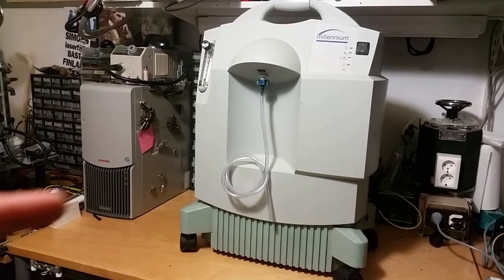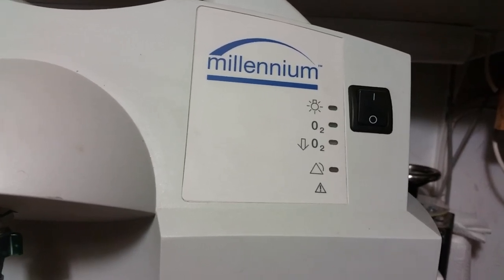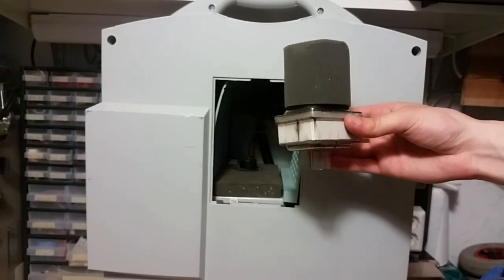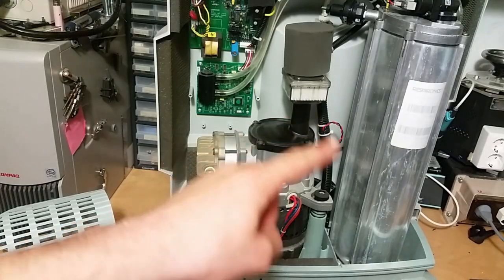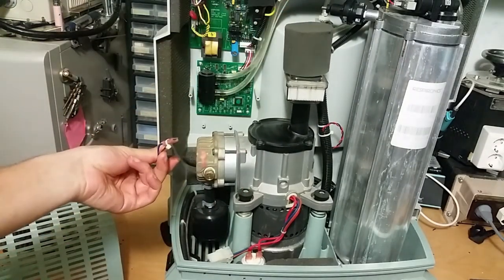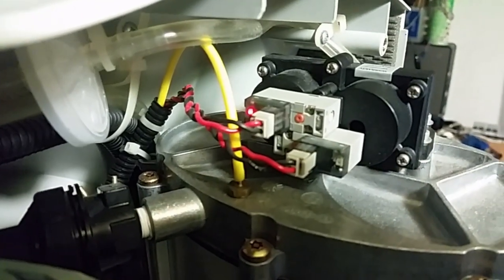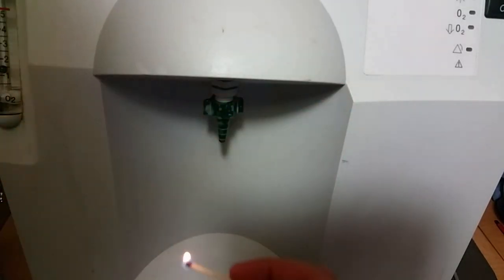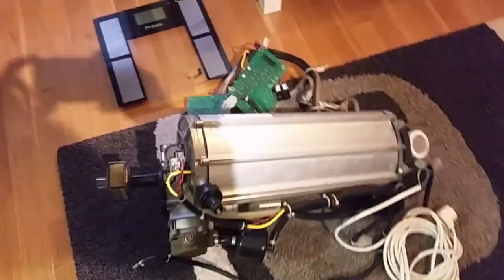Oxygen Concentrator Teardown with Flame Test, Part 1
Teardown of a Resipronics Millenium oxygen concentrator that uses the "Pressure Swing Adsorption" method to separate the oxygen from the nitrogen in the air